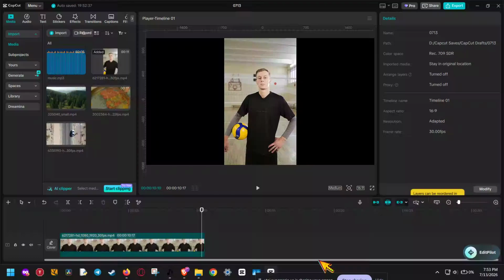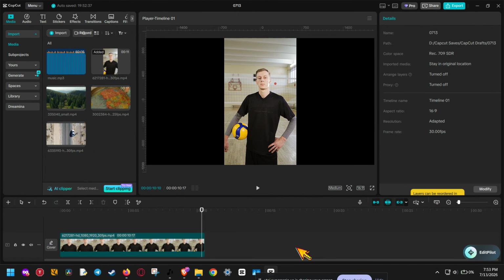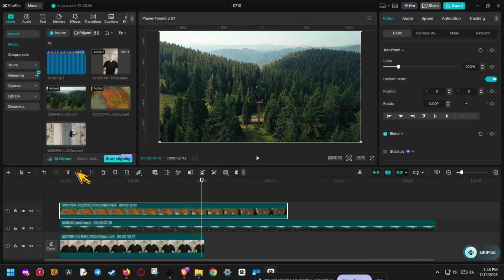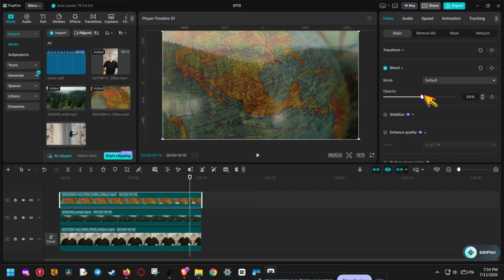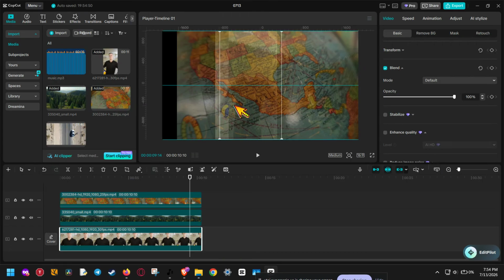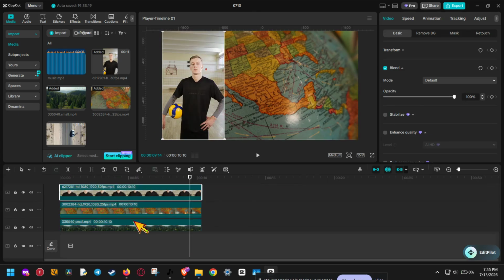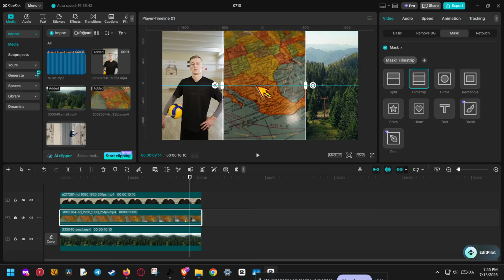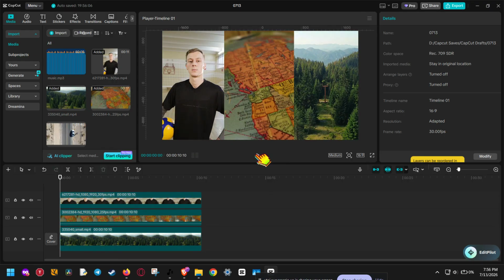How To Split Screen In 3 CapCut (Easy Tutorial)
Learn how to split screen in 3 on CapCut with this easy step-by-step tutorial. Create a clean three-way layout using stacked clips, opacity adjustments, and a vertical film strip mask.

🕚Timestamps:
0:00 Intro
0:14 Stack and align your clips
0:38 Position the layout
1:18 Apply the 3-way mask
2:19 Final adjustments
2:42 Outro

✍️What You'll Learn In This Video:
• How To Stack And Align Three Clips In CapCut
• How To Lower Opacity For Better Layer Positioning
• How To Drag Clips Into A Three-Way Split Screen Layout
• How To Apply The Film Strip Mask In CapCut
• How To Rotate And Resize The Mask For A Vertical Split
• How To Fine-Tune A Perfect 3-Video Split Screen

💡Pro Tips:
• Keep all three clips the same length for a smoother edit.
• Use opacity while positioning so you can see every layer clearly.
• Make small adjustments in the preview window for the cleanest alignment.
• If the split looks uneven, tweak the mask width before exporting.
• This method works great for comparisons, reactions, and multi-angle videos.